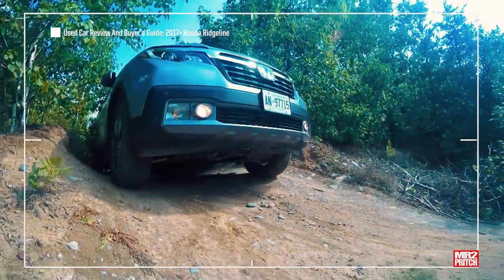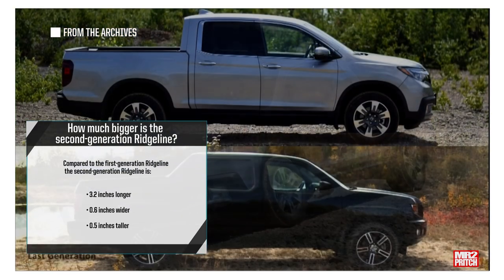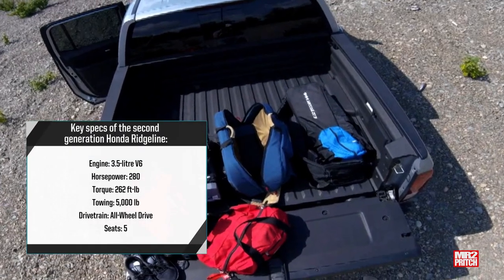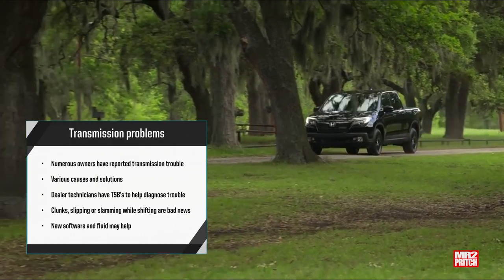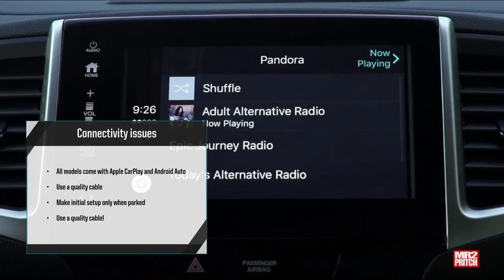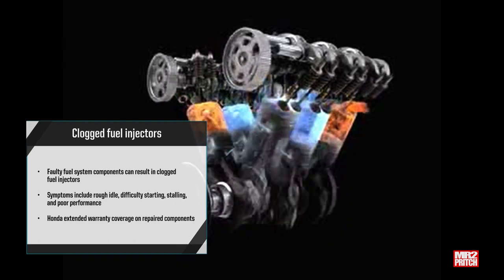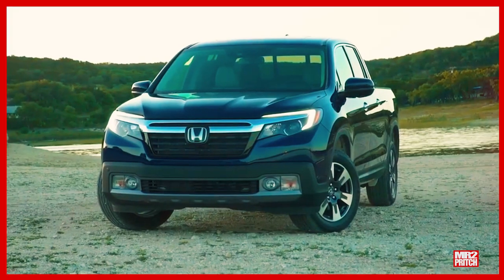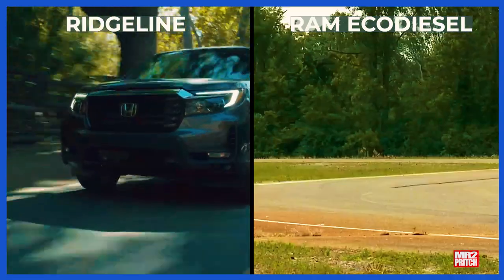Should you Buy a Used Honda Ridgeline? [2nd Generation] Used Honda Ridgeline Review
Used Car Review And Buyer’s Guide: 2017+ Honda Ridgeline (2nd Generation)

In this video, we'll meet the Honda Ridgeline, check the archives for my road test comments from previous test-drives, and learn 5 key areas to check before you buy a used Honda Ridgeline, to protect yourself from problems and issues reported by some owners. 🔍 🔍 🔍 🔍

If you're buying a used Honda Ridgeline (2nd Generation 2017+), I hope you'll find this video to be the ultimate guide on YouTube.

Honda Ridgeline
💰Base Price (2019): $40,990
🏎️Engine: 3.5-litre, Direct Injection i-VTEC® V6
💪Power: 280 hp
🔧Torque: 262 lb-ft
🕹️Transmission: 6-speed automatic
🛣️Drivetrain: AWD
⛽Fuel Consumption (City): 12.8 L/100km
⛽Fuel Consumption (Highway): 9.5 L/100km
⛽Fuel Consumption (Combined): 11.3 L/100km
📏Length: 5334 mm
📏Width: 1996 mm
📏Height: 1798 mm
📏Wheelbase: 3180 mm
🚚Towing Capacity (2WD): up to 3,500 lbs
🚚Towing Capacity (AWD): up to 5,000 lbs

Key Competitors:
🚚 Chevrolet Colorado
🚚 GMC Canyon
🚚 Toyota Tacoma
🚚 Nissan Frontier
🚚 Ford Ranger

Honda Ridgeline Pros
🚘 Exceptional ride quality and handling due to its independent rear suspension.
🔒 Innovative storage solutions including a dual-action tailgate and a lockable in-bed trunk.
🏔️ Advanced all-wheel-drive system for improved traction on various surfaces.
👨‍👩‍👧‍👦 Roomy and well-appointed crew cab for a comfortable ride.
💪 Powerful standard V6 engine for strong performance.

Honda Ridgeline Cons
😠 Frustrating touchscreen interface for audio and navigation controls. 🏞️ Limited off-road capabilities due to lack of low-range gearing and underbody clearance.
🚛 Maximum towing capacity of 5,000 pounds, which decreases to 3,500 pounds on front-wheel-drive models.
💻 Outdated infotainment system with low-resolution graphics and slow response times.